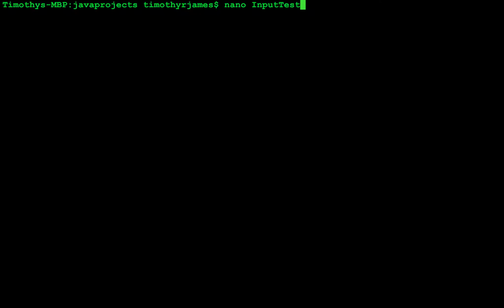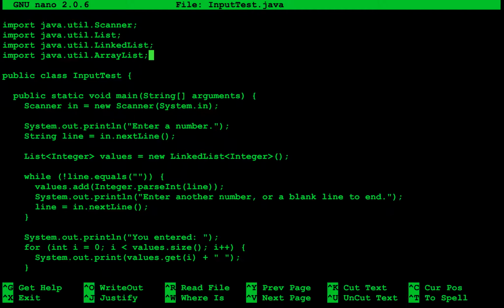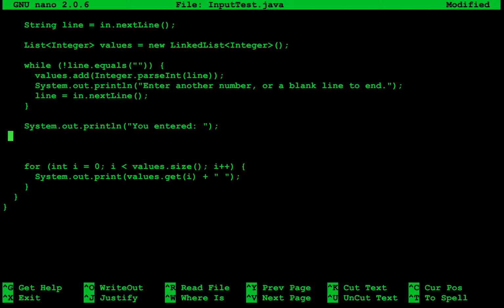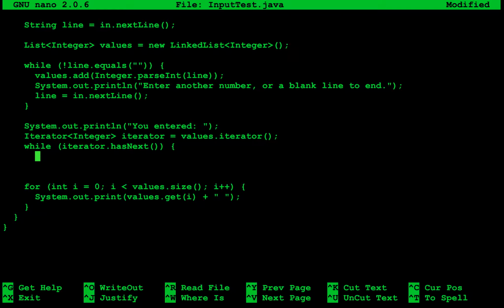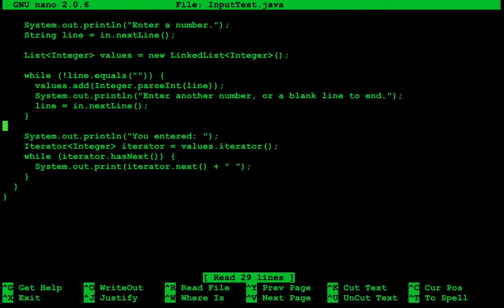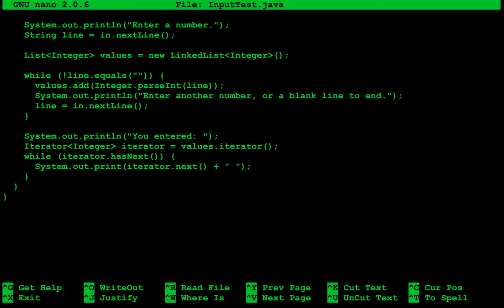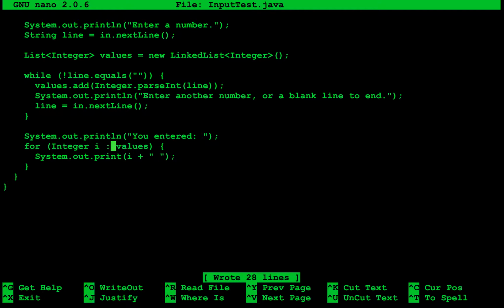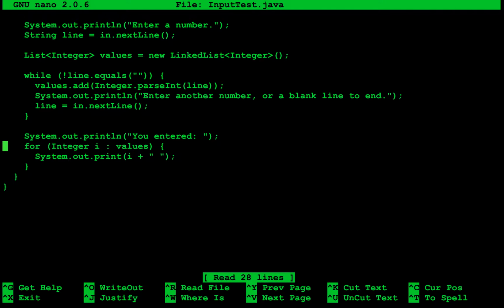Java18: Using Iterators to iterate through a List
In the last video we looked at Lists - here we show how an Iterator can make your iteration more effective.